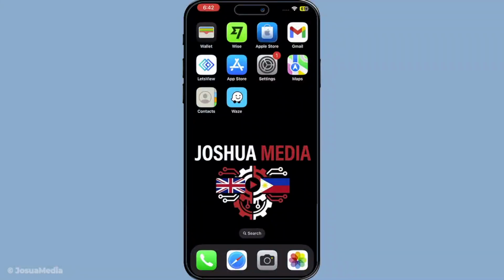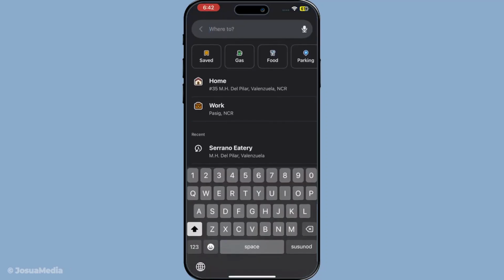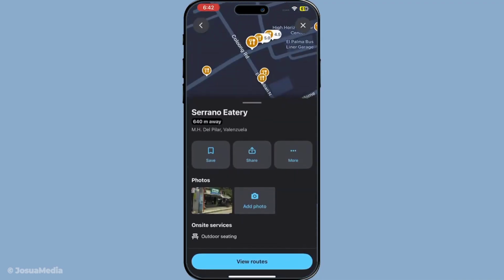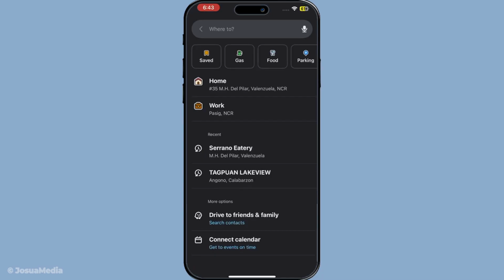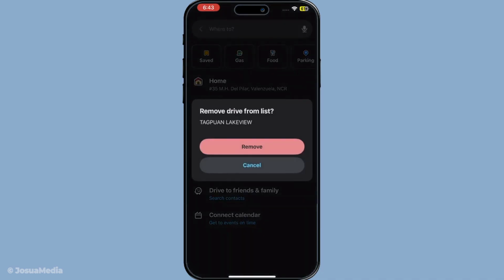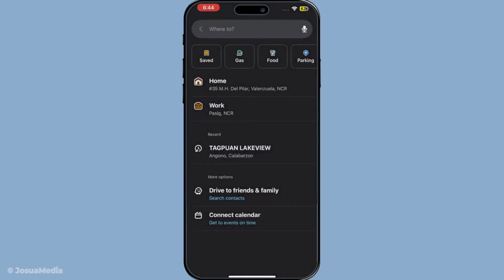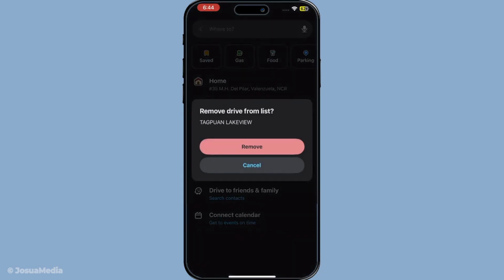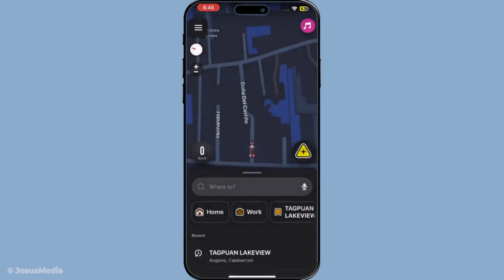How to Delete Recently Visited Locations in Waze (Step by Step Tutorial and Guide 2026-2027)